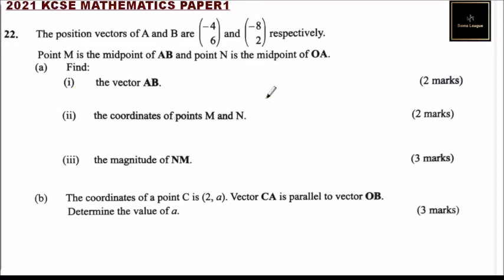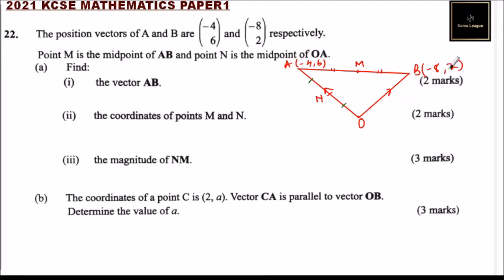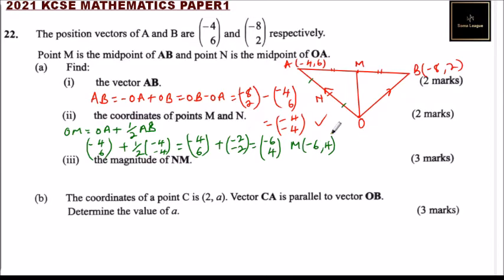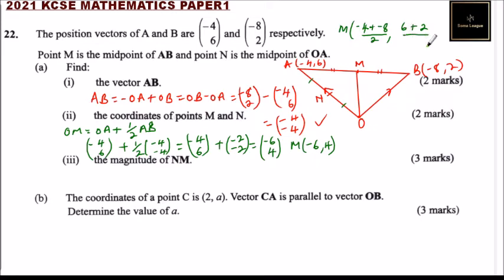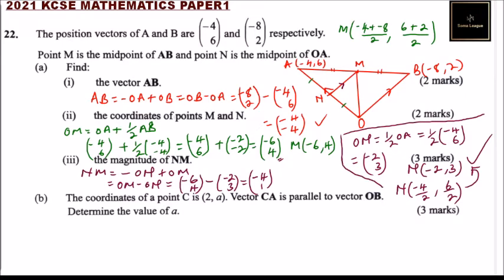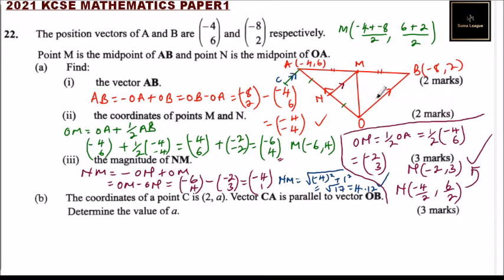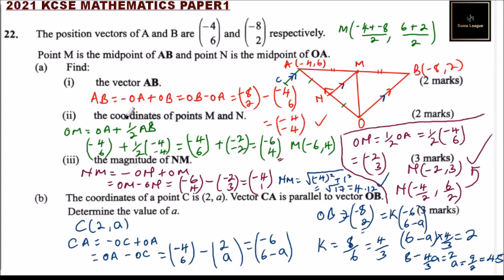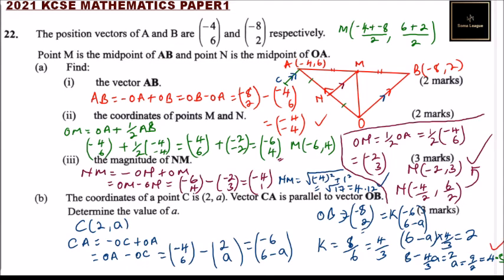2021 KCSE MATHEMATICS PAPER 1 NO 22